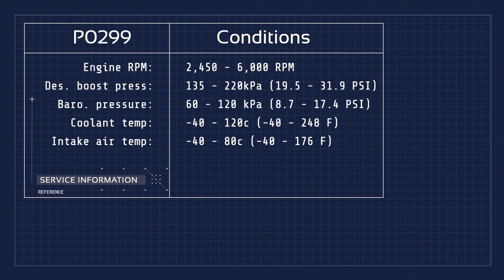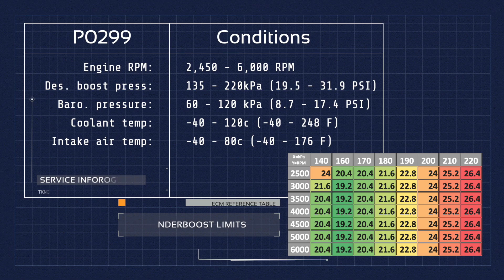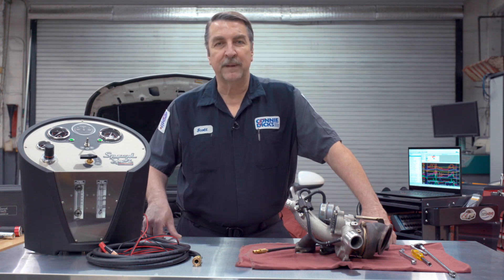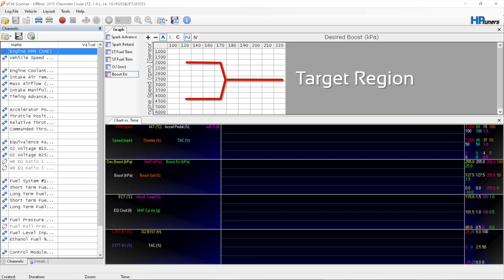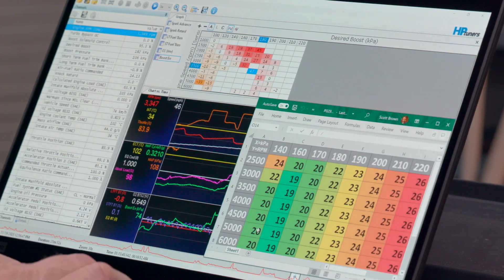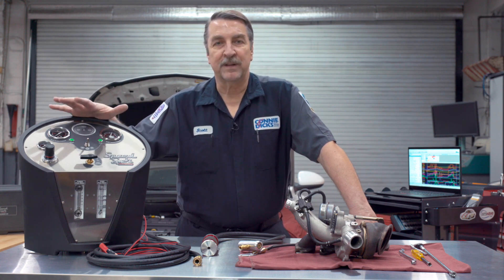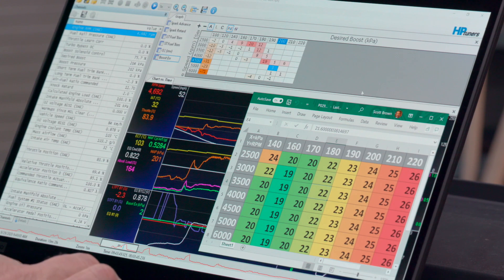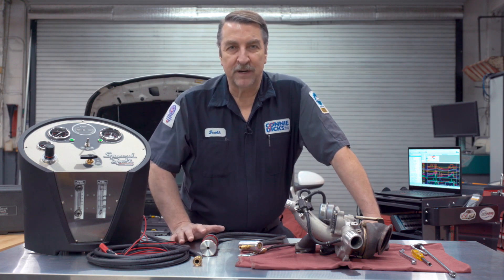Redline Detection DTC P0299 troubleshooting with SpeedSmoke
In this video, Scott Brown, ASE Master Certified L1 Technician, provides troubleshooting tech tips utilizing Redline Detection's SpeedSmoke unit for dealing with an engine under boost fault (DTC P0299) on a 2015 GM Ecotec 1.4L turbocharged RPO-LUV engine.